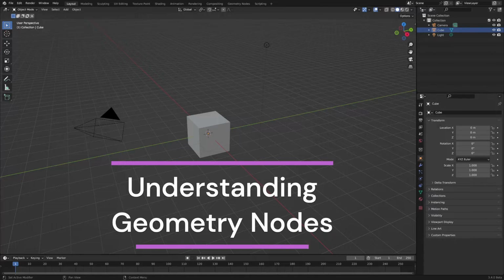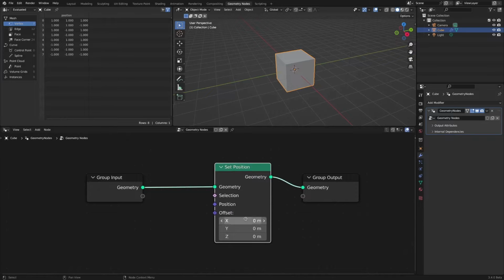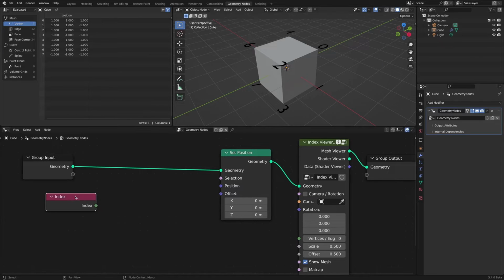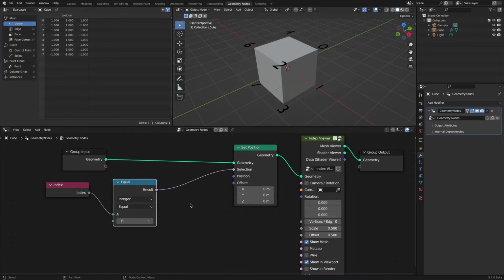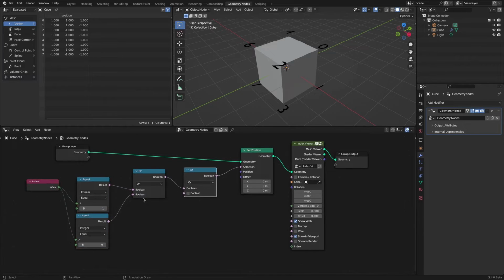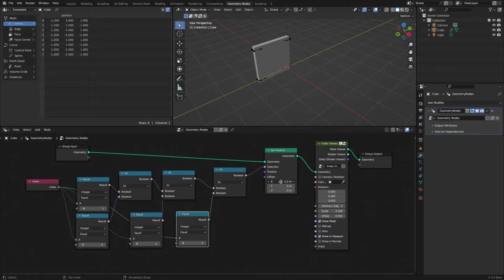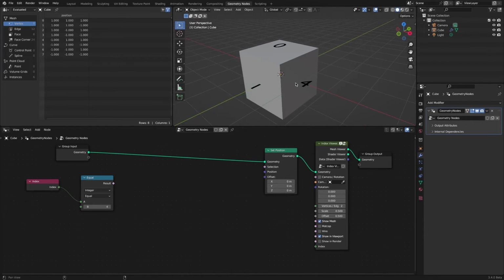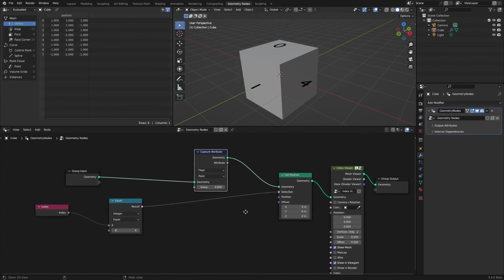Face movement using capture attribute node (Geometry nodes, Blender)